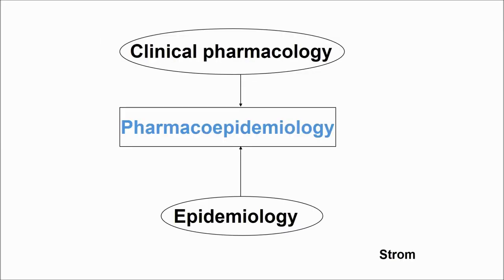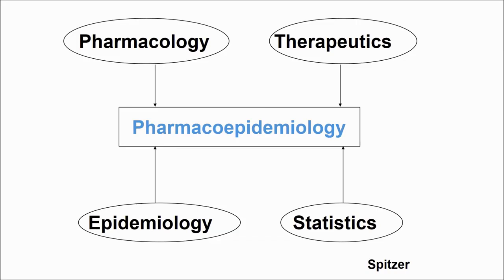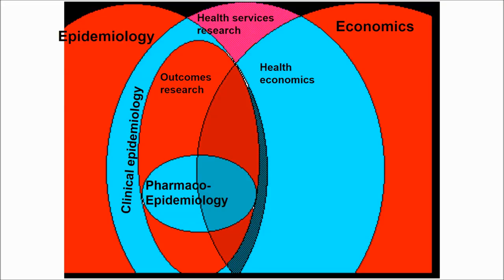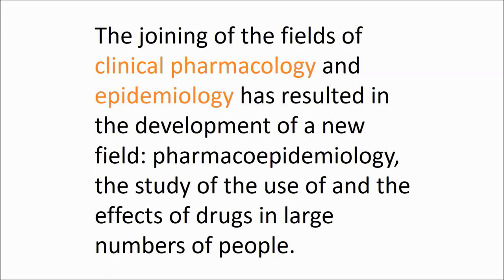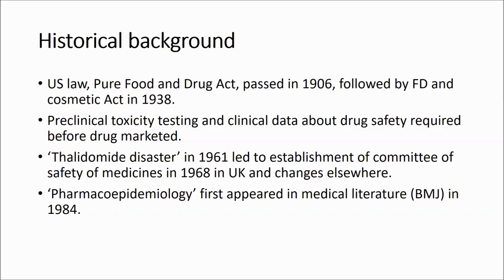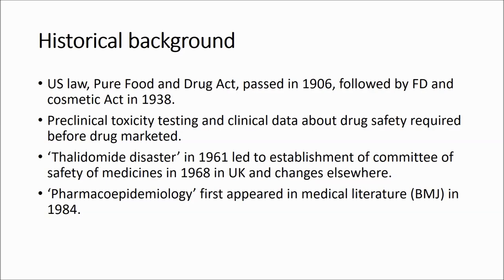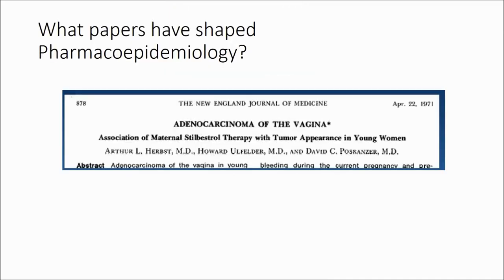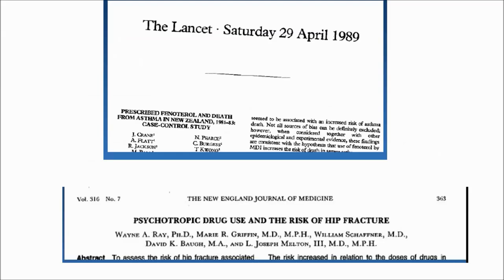Introduction to Pharmacoepidemiology part 1